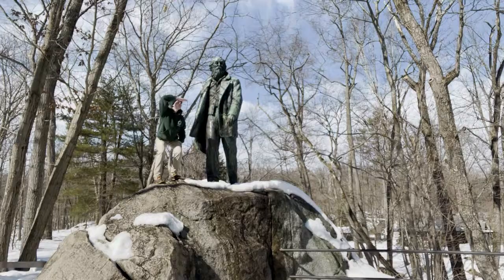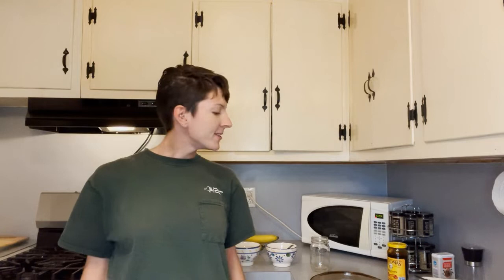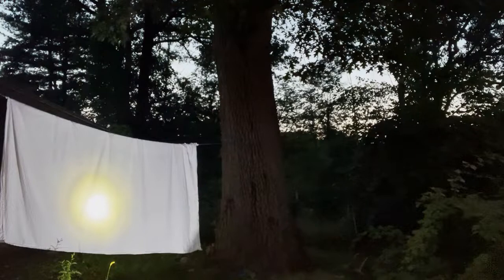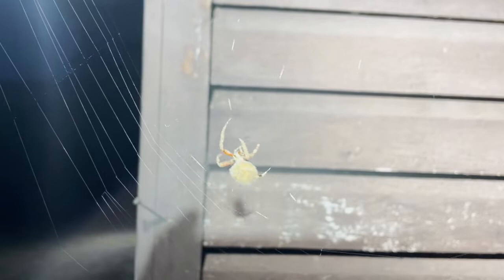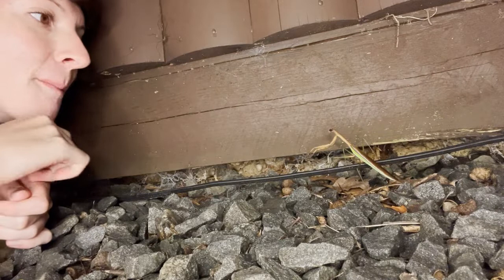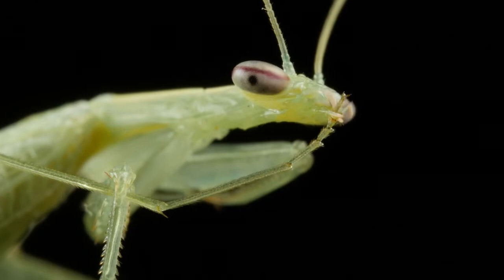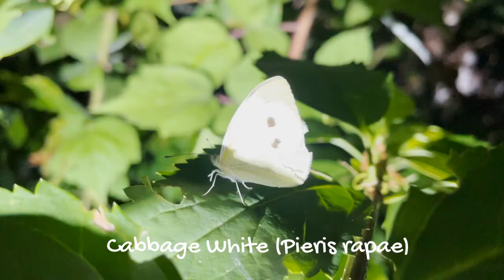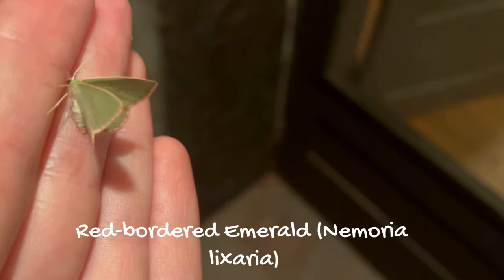Moths!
Zookeeping Interpreter Mal Muratori takes you on a nocturnal search for Moths and other insects and critters of the night!